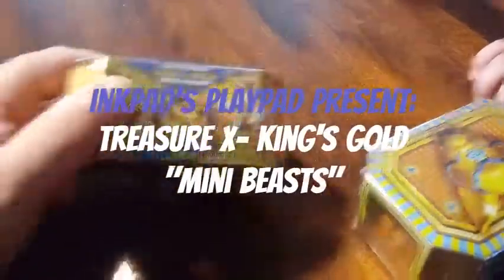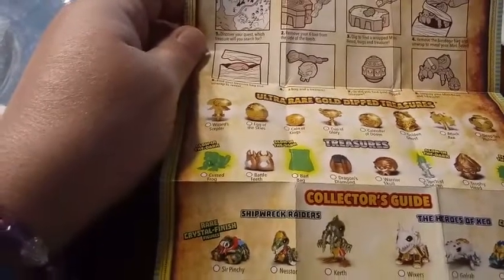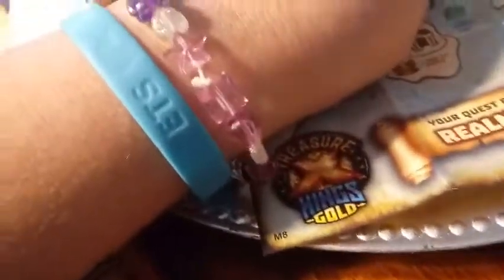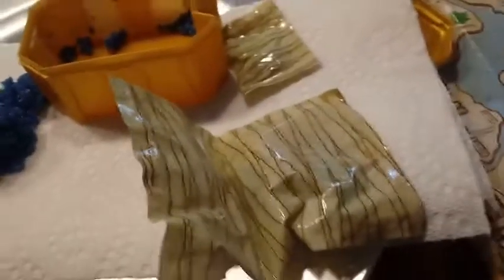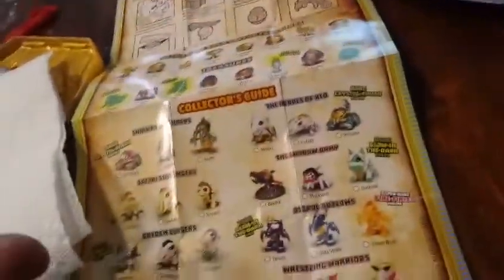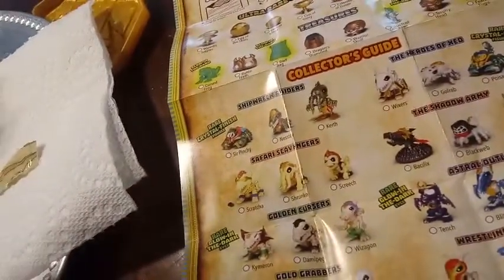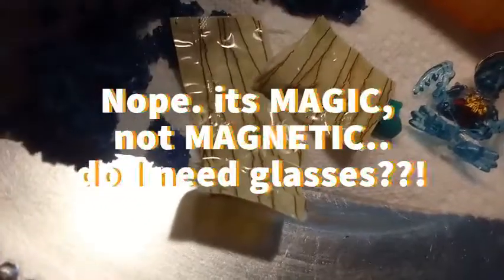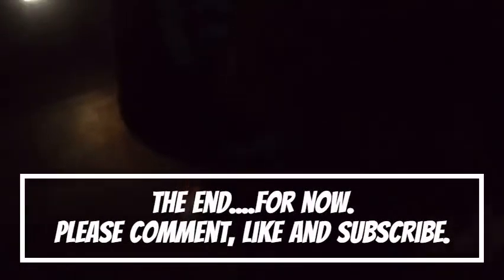Treasure X- King's Gold "Mini Beasts"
A fun, but very badly filmed, expedition. We dug for mini beasts, and searched for gold treasure in magical, gooey rocks.